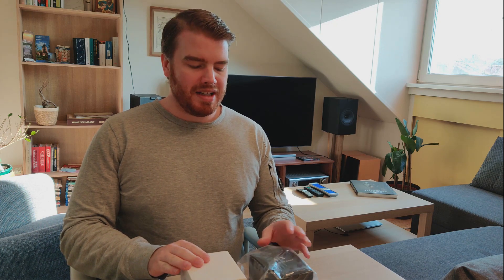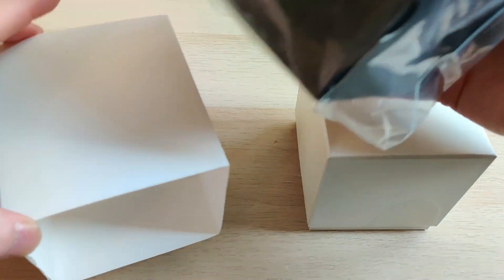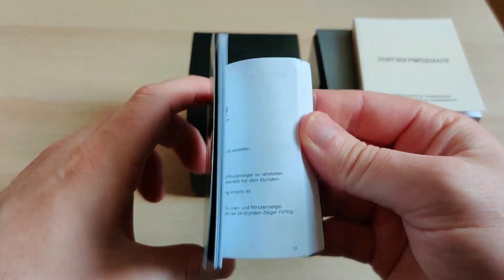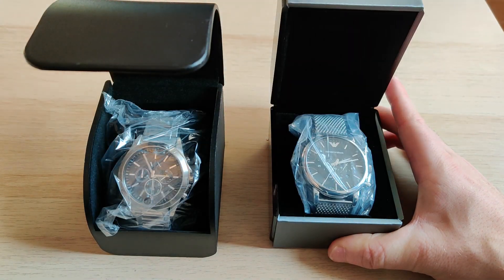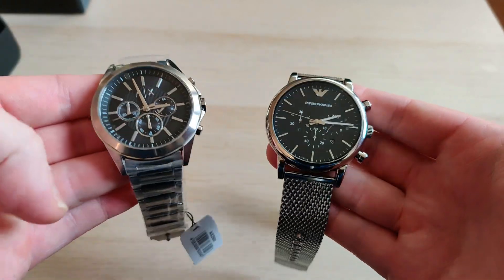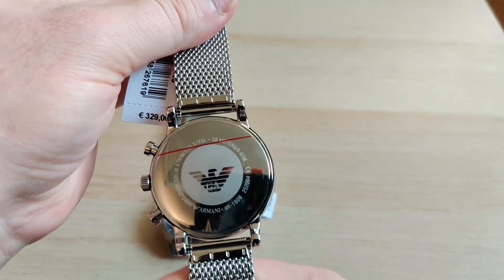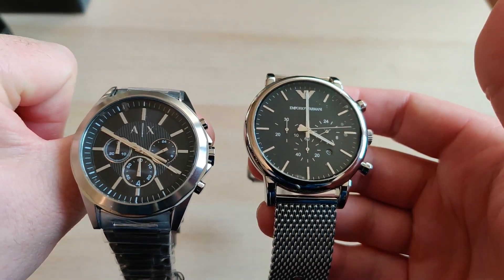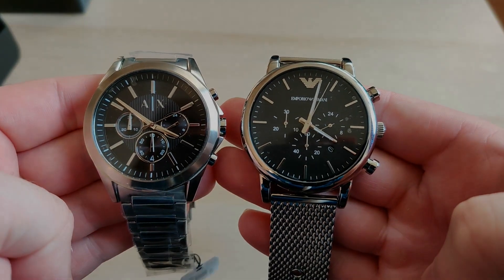Armani unboxing and comparing fashion watch Emporio AR1808 vs Exchange Drexler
In this exciting unbox special we have a compensation between the $330 Emporio Armani watch and the $200 Armani Exchange watch. Will there be a noticeable difference in quality of the premium packaging and how do these watches compare?

Models:
Emporio Armani AR1808
Armani Exchange Drexler AX2600